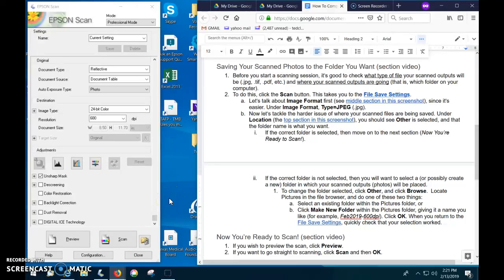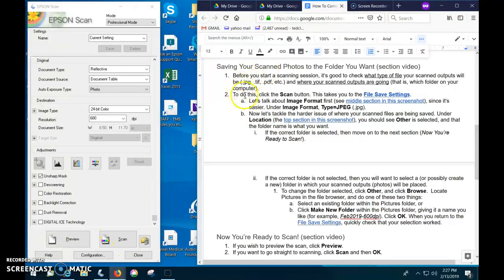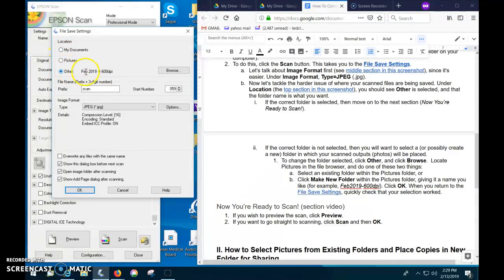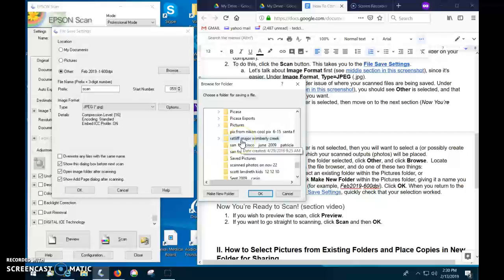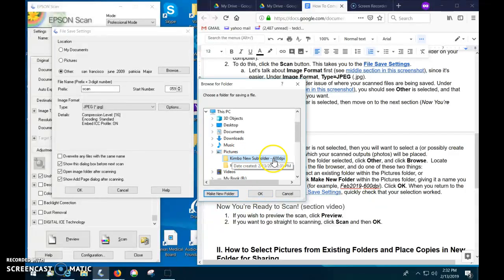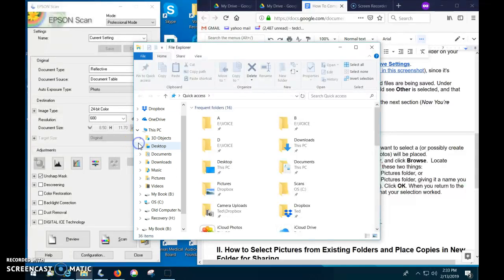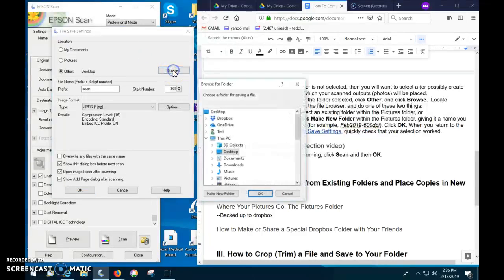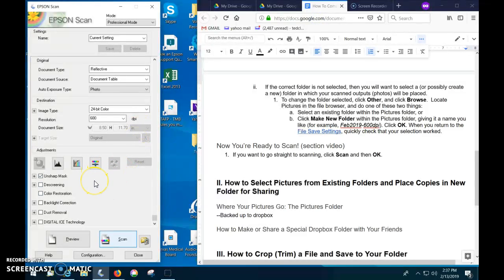Saving Your Scanned Photos to the Folder You Want